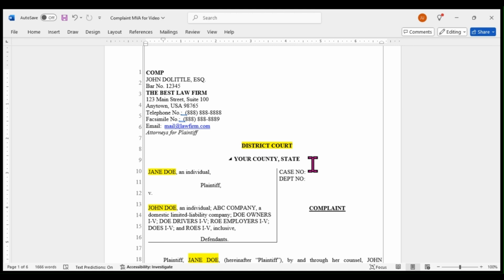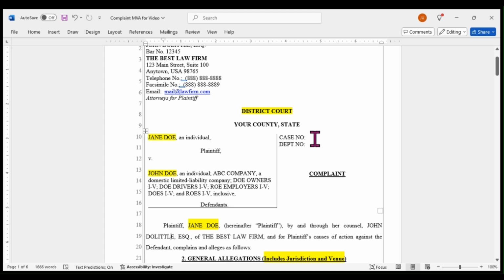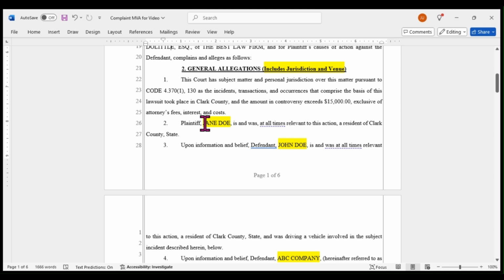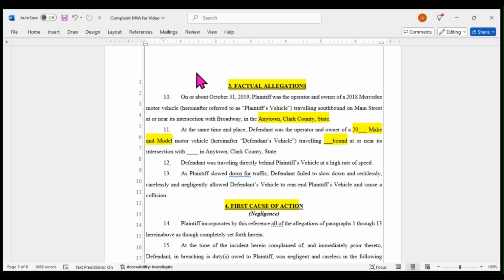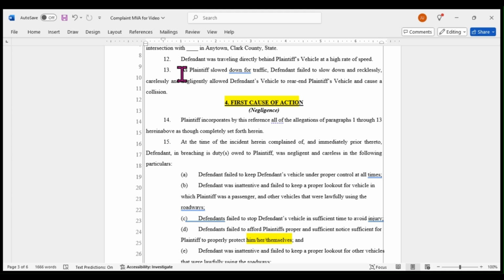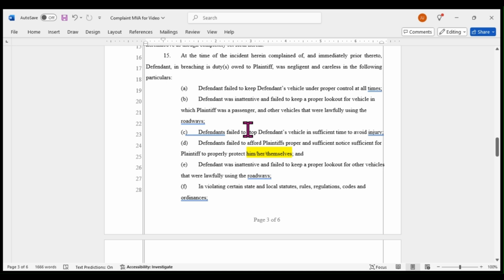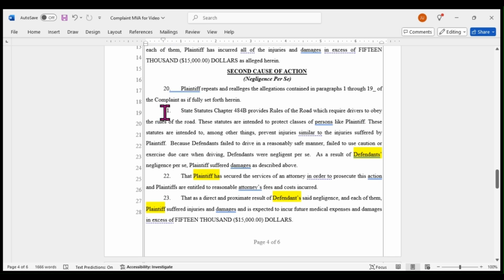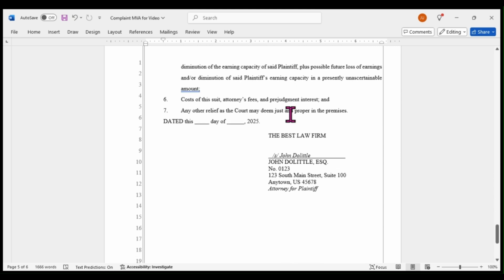1. How to Draft a Complaint Video - 5 Easy Steps, Must Watch!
In this tutorial, we will go through 5 easy steps to drafting a civil complaint—the first formal step in filing a civil lawsuit. Whether you're a legal assistant, a student, or someone representing yourself, this guide breaks down the 5 key components you’ll need to drafting a complaint, including:

The caption (naming the parties and court)
The jurisdiction and venue statements
A clear and concise statement of facts
The legal claims (causes of action)
Your request for relief (damages, injunctions, etc.)

We’ll also cover common mistakes to avoid, formatting tips, and why precise language matters in legal pleadings.